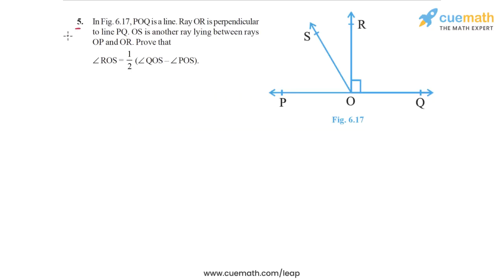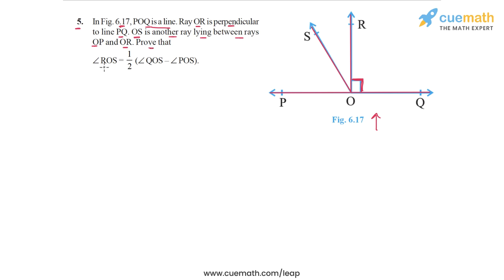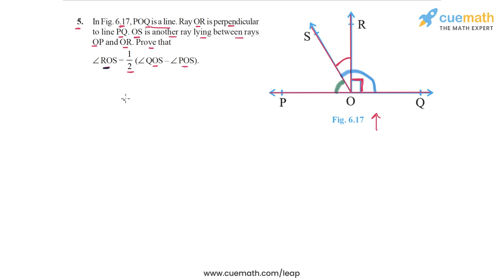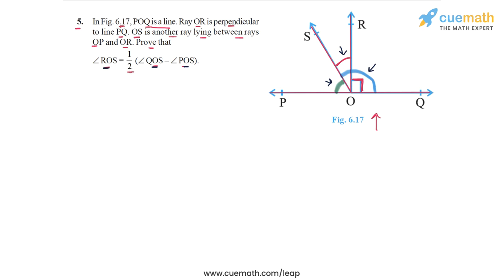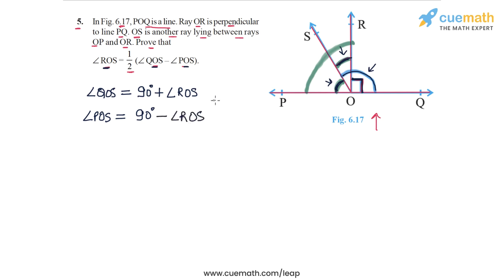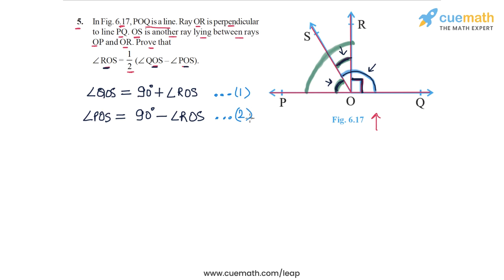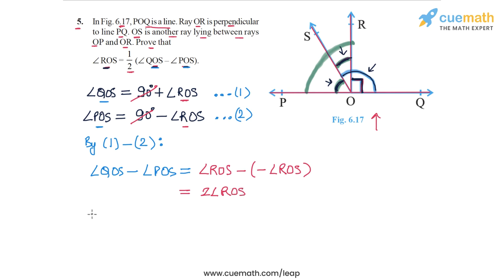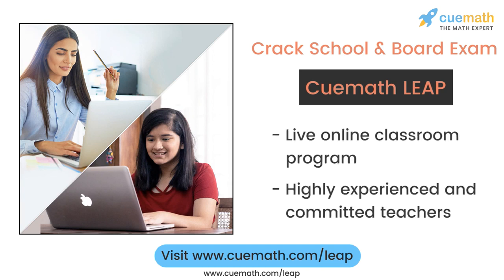Class 9 Chapter 6 Ex 6.1 Q 5 Lines and Angles Maths NCERT CBSE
This video covers NCERT Class 9  Maths Chapter 6 Exercise 6.1 Q5 (Lines and Angles)

To download pdf of all text solutions for this chapter click here NOW